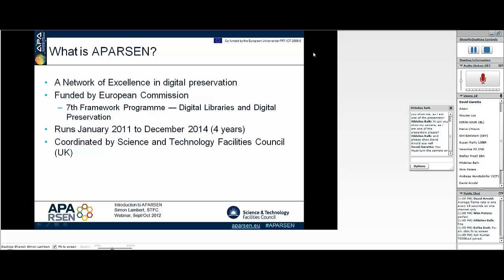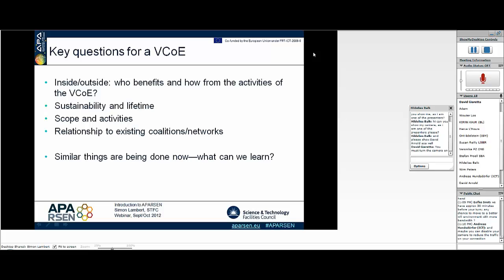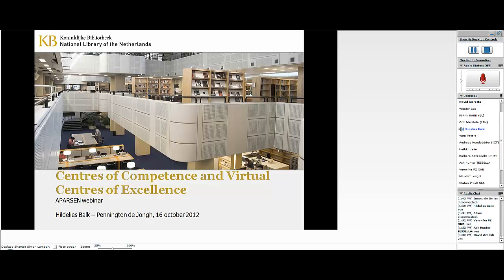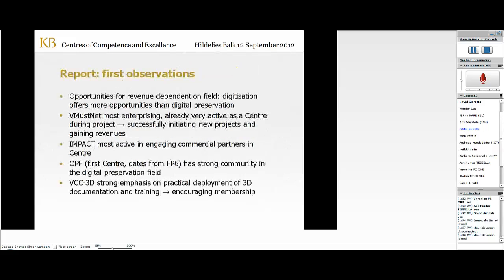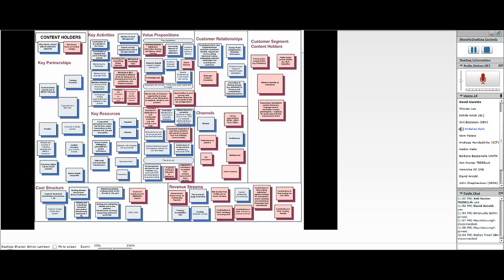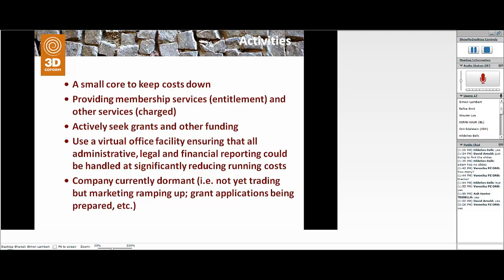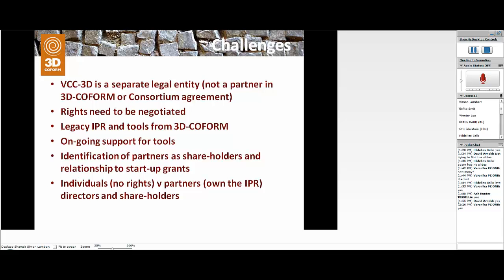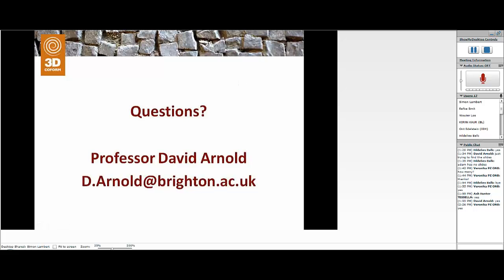APARSEN webinar on Virtual Centres of Excellence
This is a recording of the webinar held by the APARSEN project covering lessons learned about the creation of Virtual Centres of Excellence on 16th Oct 2012